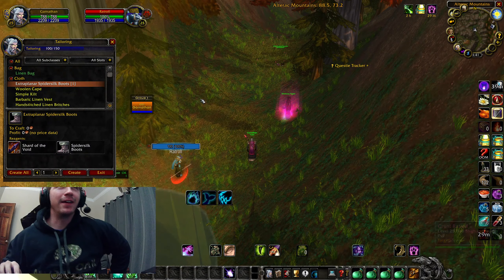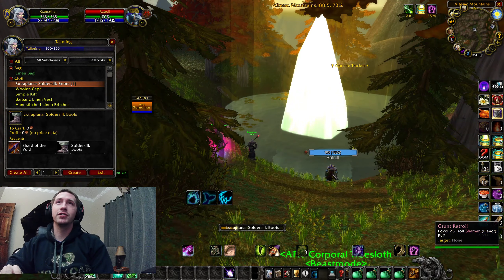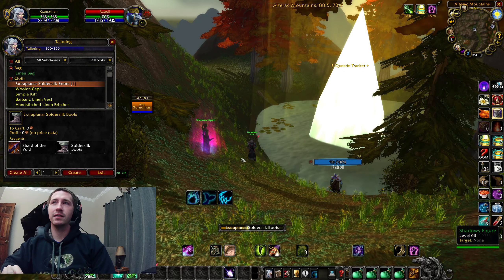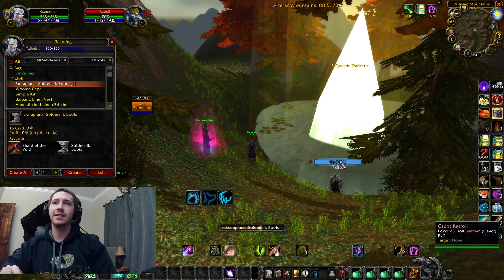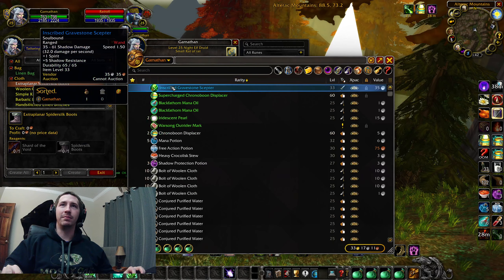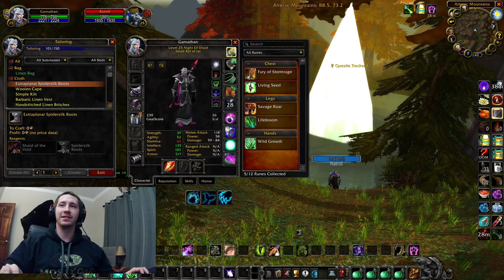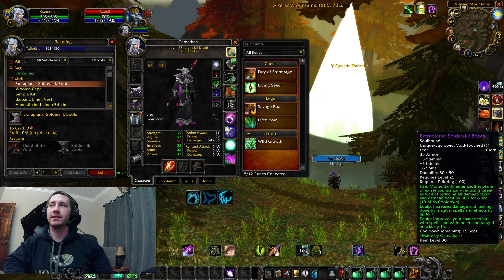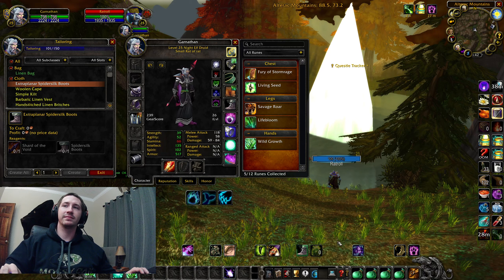WoW SOD MY FIRST EPIC!!!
Got my first epic item in WoW SOD and they are boots with a handy dandy on use defensive!